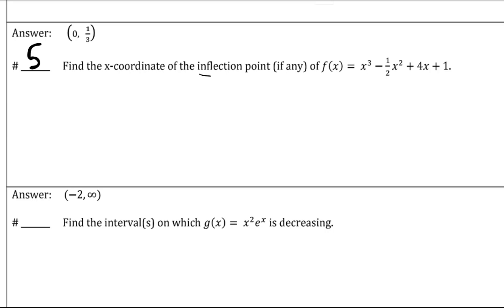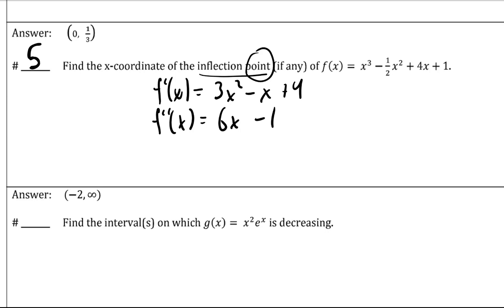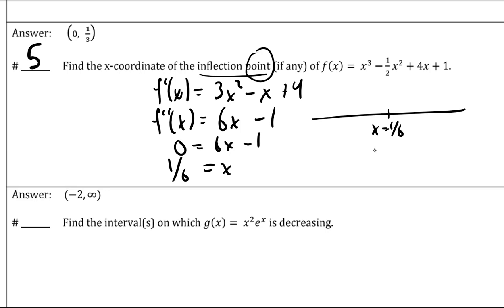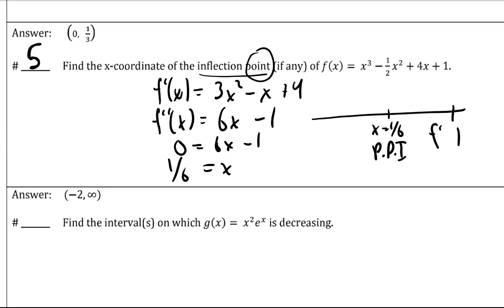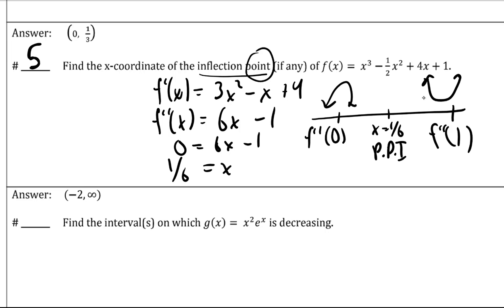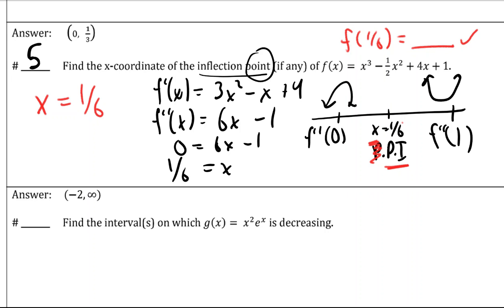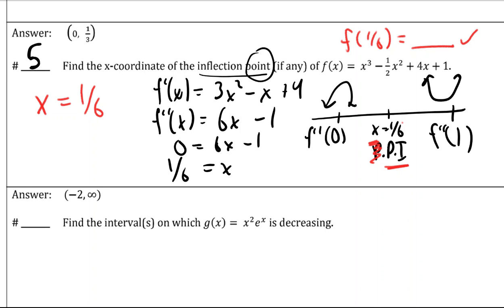CalAB - Circuit - What f' and f'' tell you about f - #5